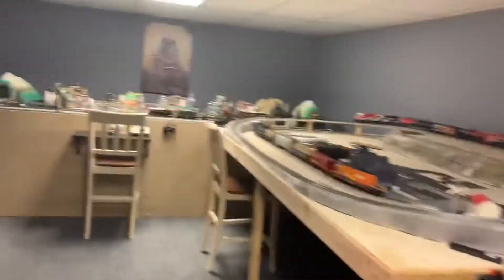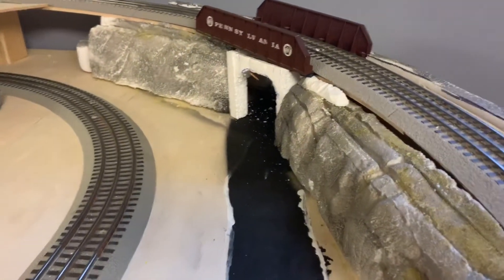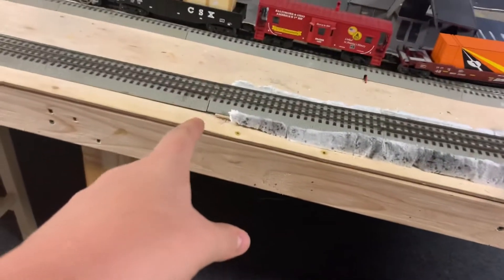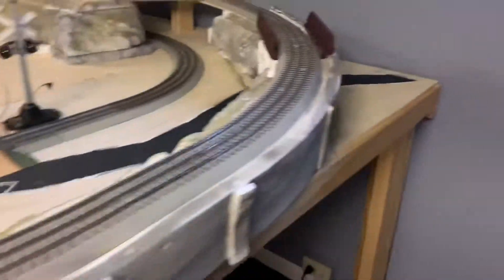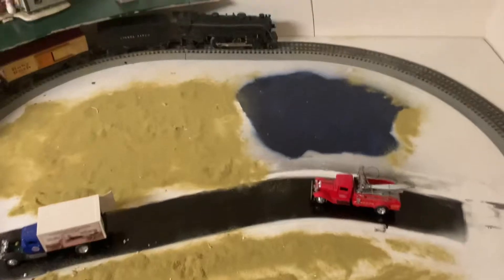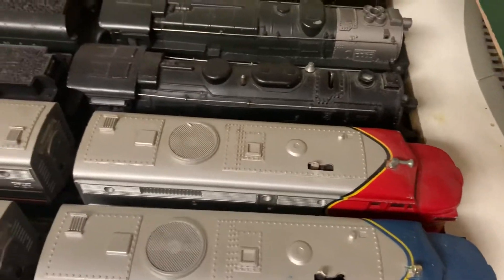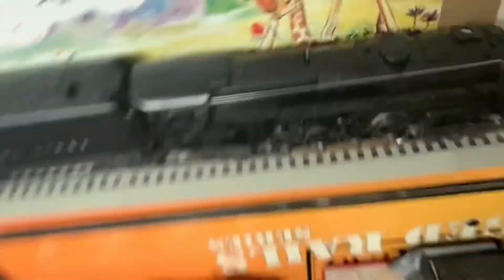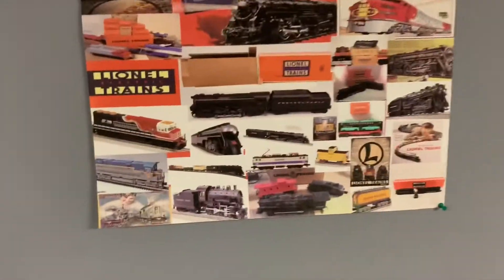Layout update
Hey guys hope you enjoyed the video I’ve been working so hard.